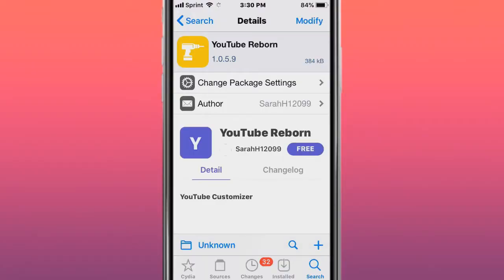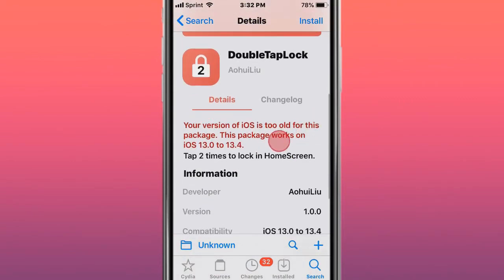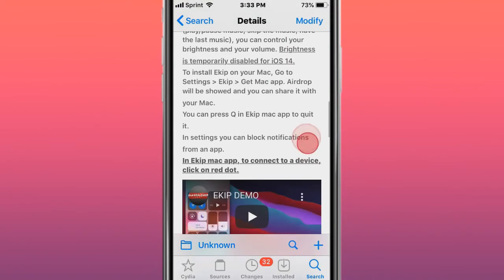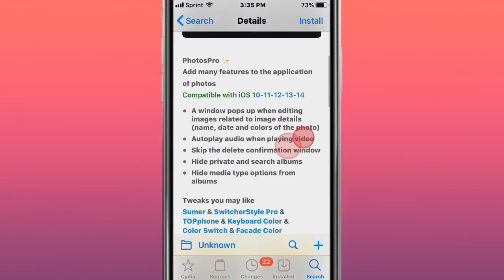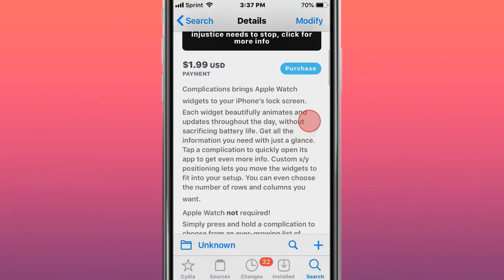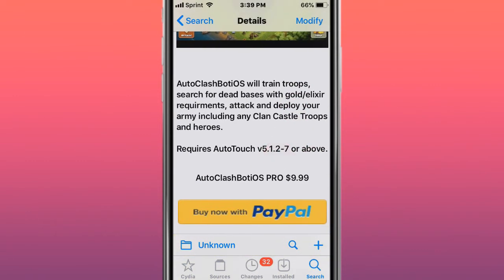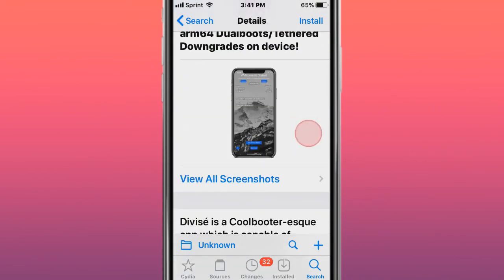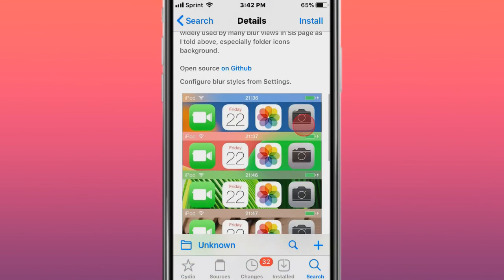Top BEST Updated Jailbreak Tweaks for iOS 11/12/13/14 (Checkra1n, Odyssey, Unc0ver + Chimera)